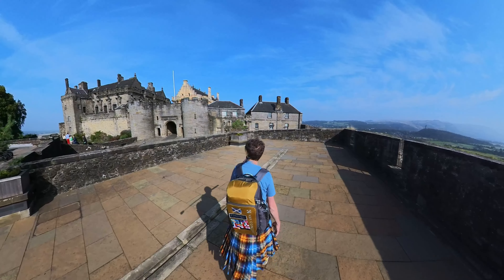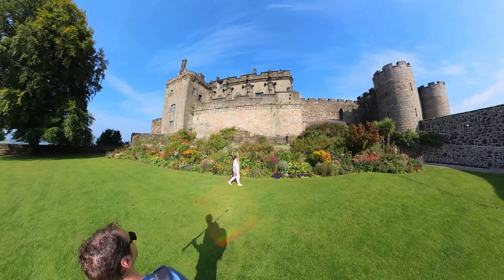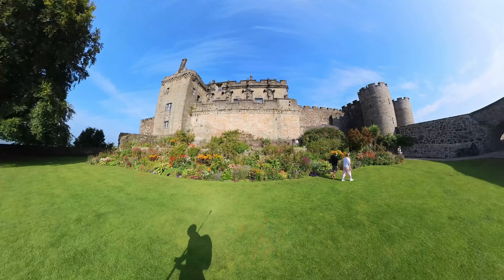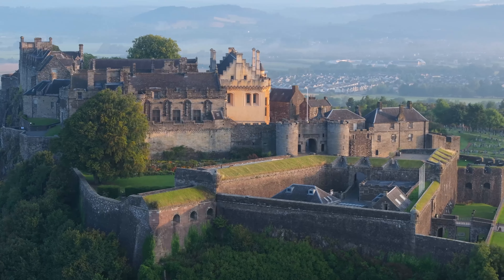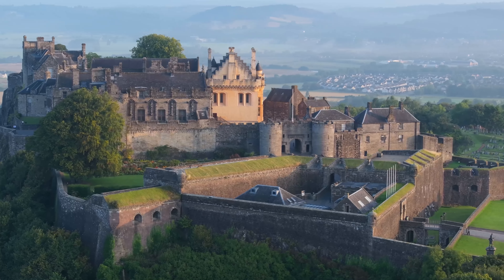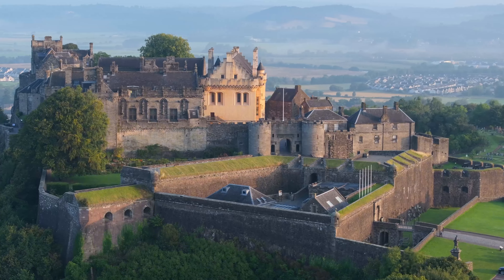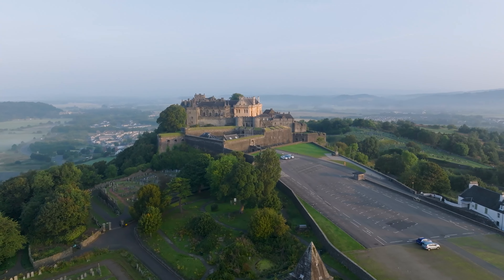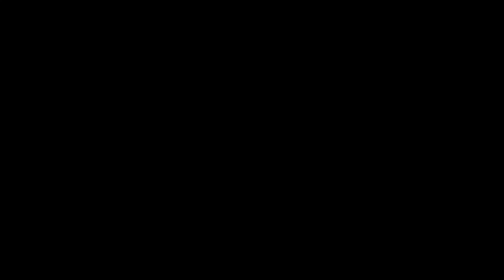Stirling Castle | The Kilted Photographer Visits...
The stunning Stirling Castle.

I missed producing the series "The Kilted Photographer visits..." so they are back but with a slightly different take on them. I plan to produce these everywhere I go with the hope to bring a bit of Scotland to you (and if you can, help to inspire you for your own adventures of Scotland!)
Anyways, hope you enjoy. Please let me know what you think.